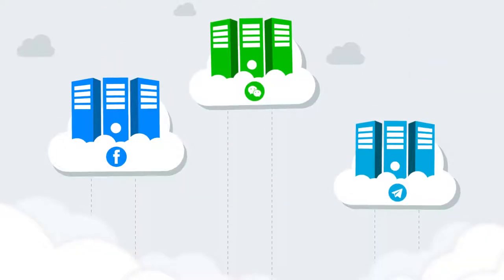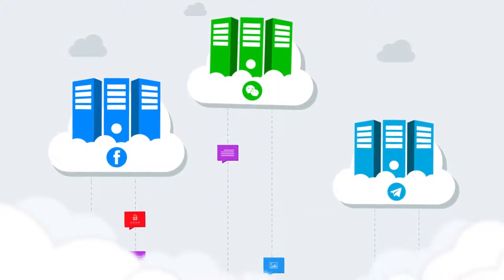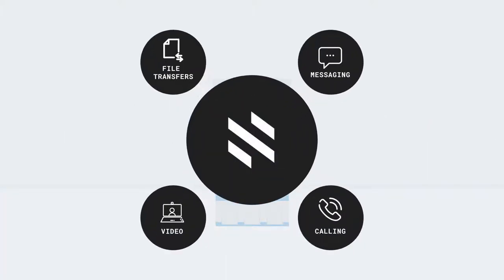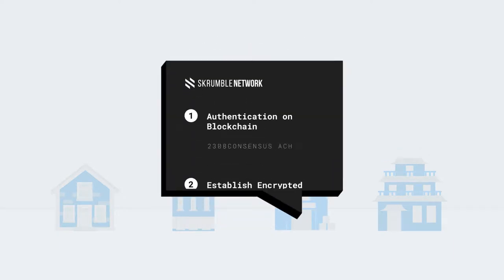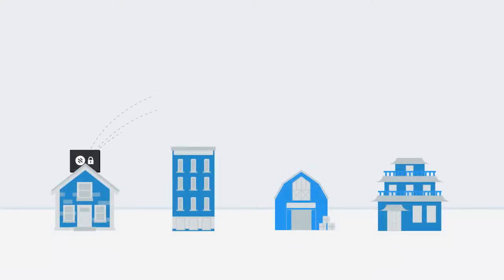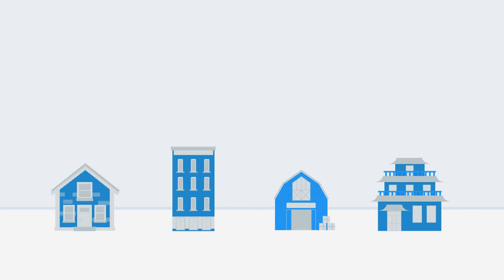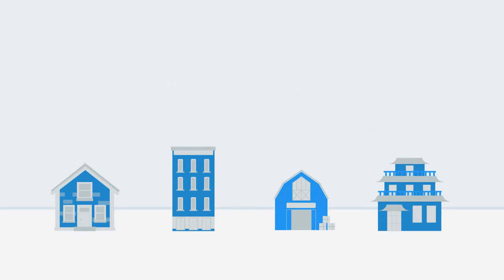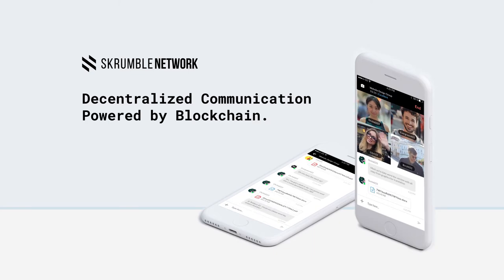What is Skrumble Network? | Cryptoclips Trailer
Skrumble Network is a completely new, innovative blockchain and application that centers on creating the most secure connections for communication possible.

Bitcoin: 14C7VT7JyCvEsDiC4sb9SwtX2dWrzVF5CG
Ethereum: 0x43888Fefbb1b55Ea615943df8a4e1EFF4a7d4A79
Dash: Xw9GkCDzzpK7JfTpwHuhjfE3Wox9SJCp13
Litecoin: LMi8zvAL71oN8pH5fjgBQDV4vz2XFje4zb